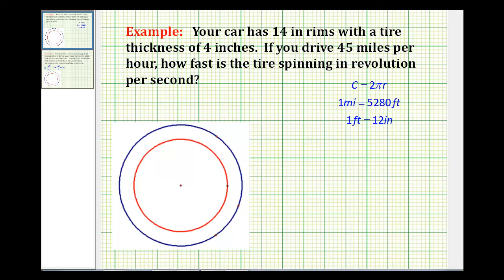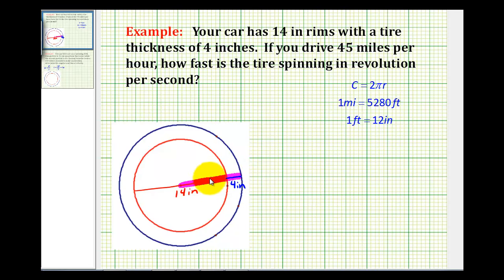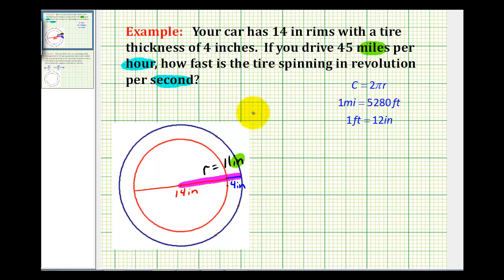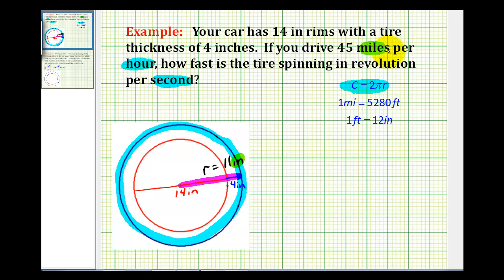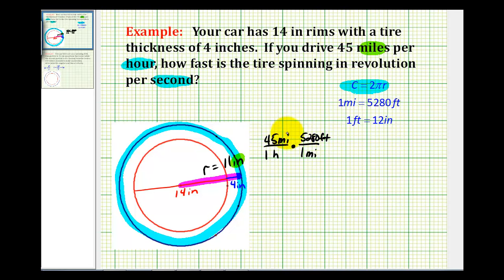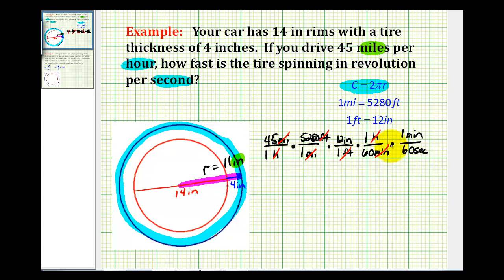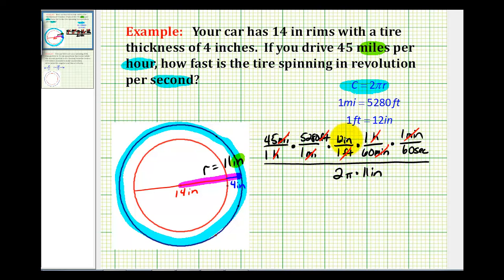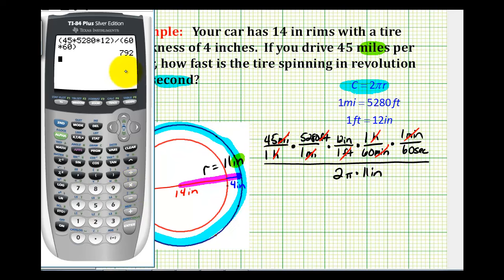Example: Determine the Number of Revolutions Per Second of a Car Tire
This video provides an example of how to determine the revolutions per second of a car tire traveling at a given speed.